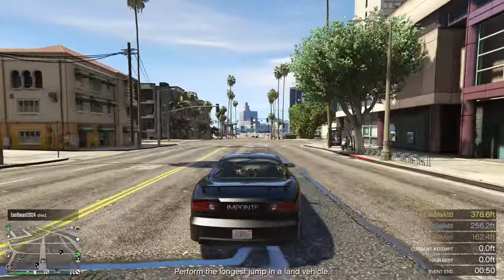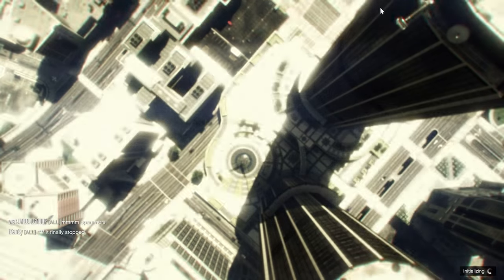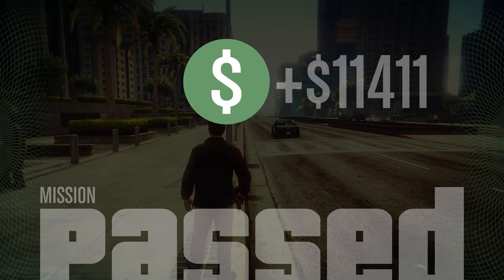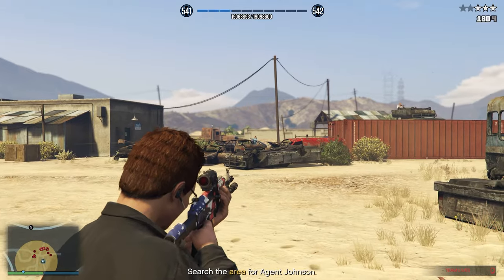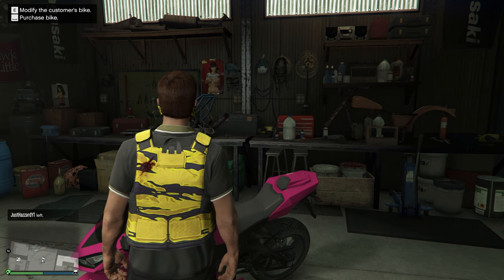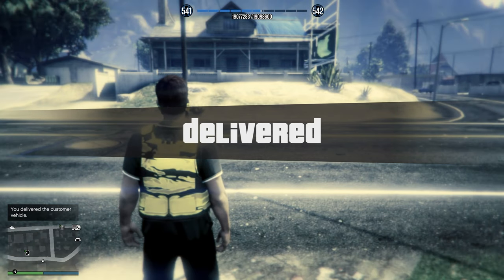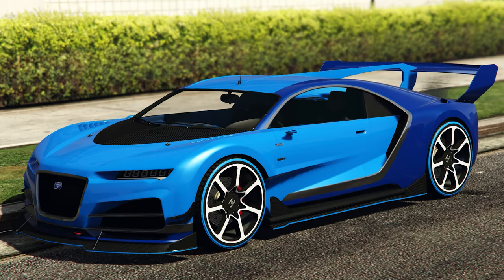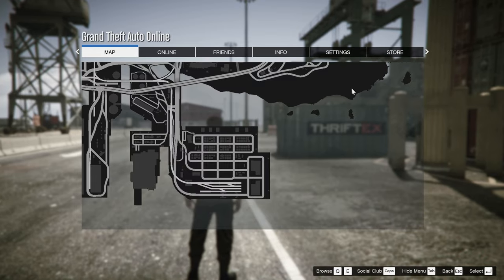The FASTEST Money Methods That Anyone Can Do To Make MILLIONS In Gta 5 Online (Non Money Glitch)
The FASTEST Money Method In GTA 5 Online To Make MILLIONS (Money Methods ANYONE Can Do!)

0:00 Intro
0:16 Shoutouts
0:42 First Method
3:23 Second Method
6:51 GTA 5 Modded Accounts
7:33 Last Method
8:49  Outro

LLLLLLLILLLLLLLLLLLLLLLLLLLLLLLLLLLLLLLLLLLLLLLLLLLLLLLLLLLLLL